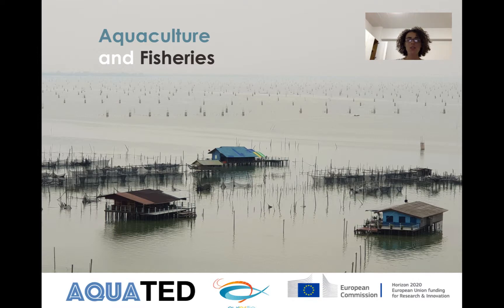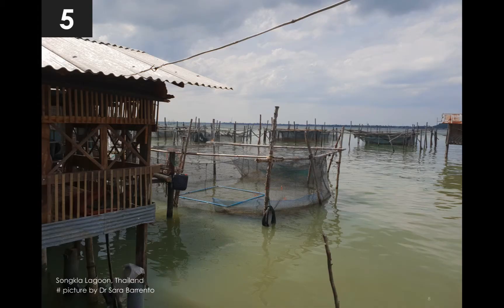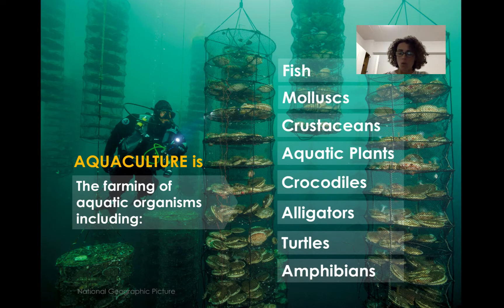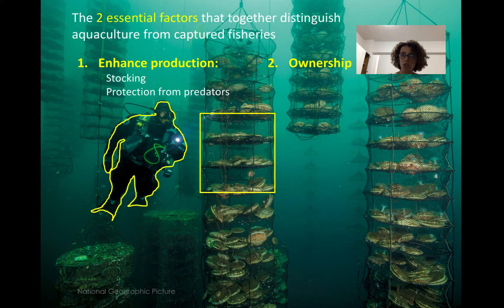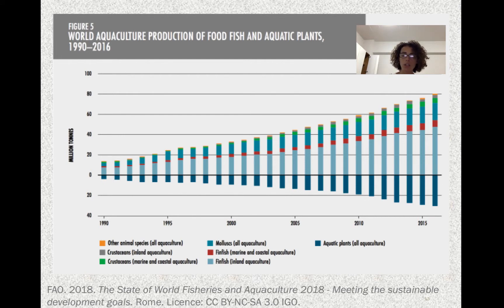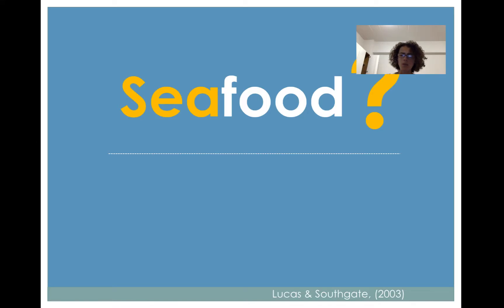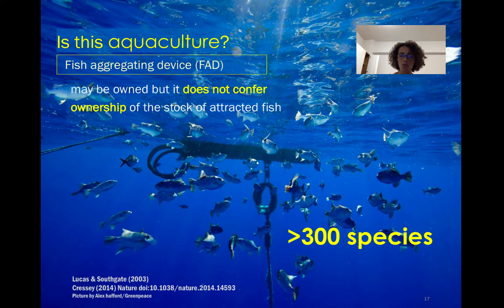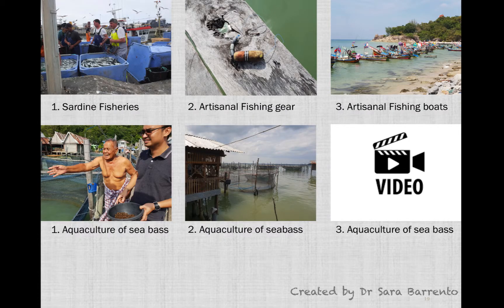What is aquaculture? What is fisheries?